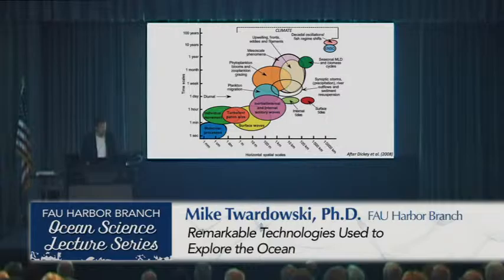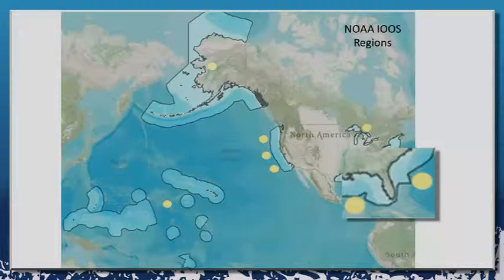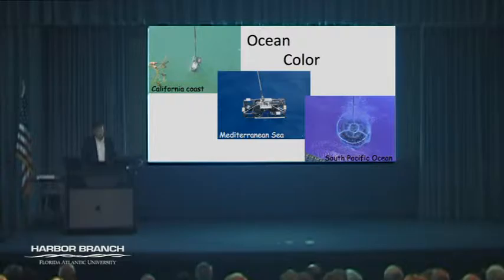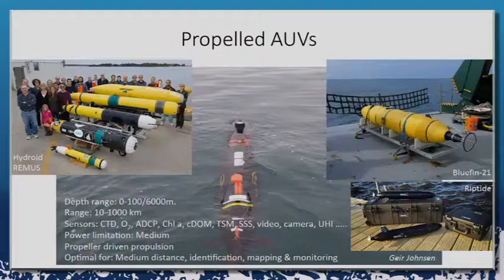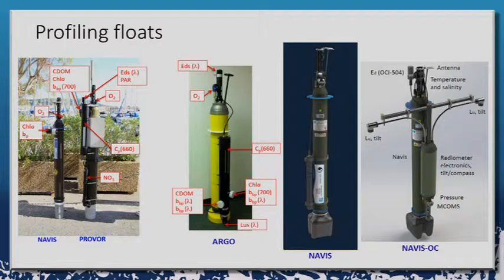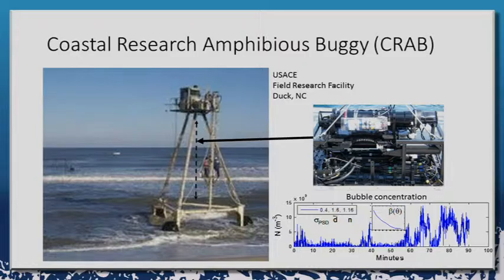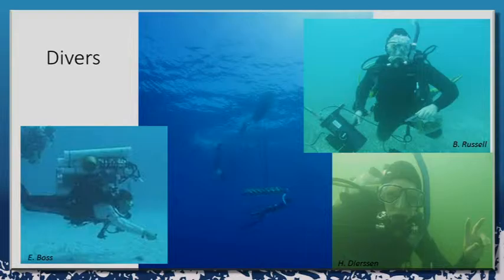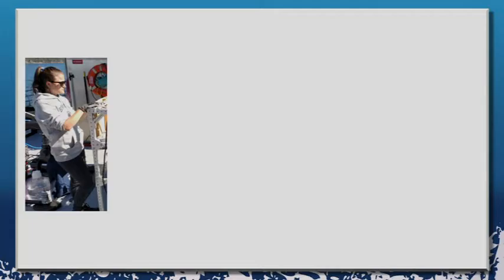Mike Twardowski 3/9/16 Remarkable Technologies Used to Explore the Ocean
Mike Twardowski has recently joined FAU Harbor Branch as a Research Professor.  His research interests include using optical sensing techniques to study problems in imaging, ocean color remote sensing, harmful algal blooms, oil detection, long-term and autonomous monitoring, sediment transport, and particle characterization. He has two decades of experience developing transformational technologies for ocean science, several of which have been commercialized.

Dr. Twardowski was previously Director of Research and Vice President of WET Labs Inc., where he led the Advanced Technology and Research group in Narragansett, RI. He received his Ph.D. in Oceanography from University of Rhode Island in 1998 and was a postdoctoral fellow in Environmental Optics at Oregon State University. He has been a Naval ASEE Fellow and conducted research at the NATO Centre of Maritime Research and Experimentation as a Visiting Scientist.  He has authored more than 50 peer-reviewed publications and has participated in more than 30 interdisciplinary field efforts in waters throughout the world.

Dr. Twardowski will discuss technological innovations over the past several decades that have created and continue to create scientific breakthroughs in oceanography.  Remarkable advances in platform technologies have been made, along with sensing devices for various ocean properties.  Emphasis will be put on sensing technologies employing optical methods and technologies developed and used by Harbor Branch scientists for their research.